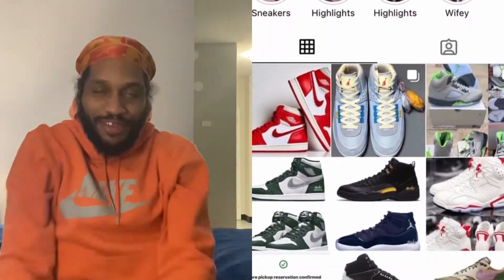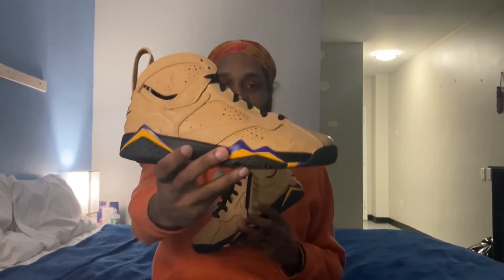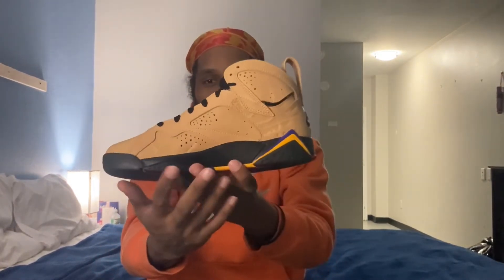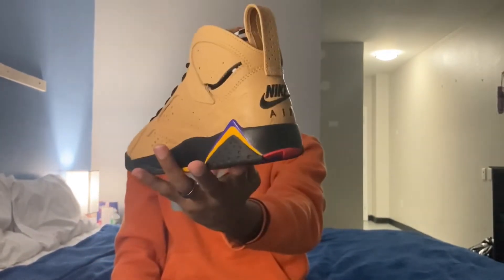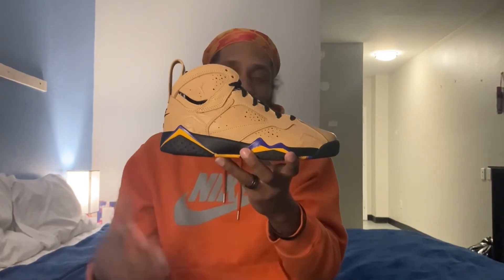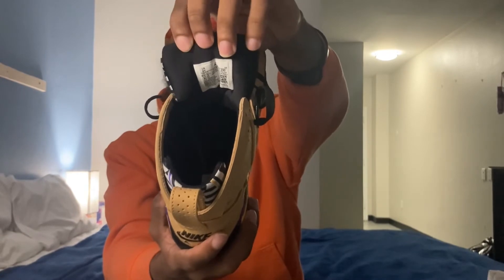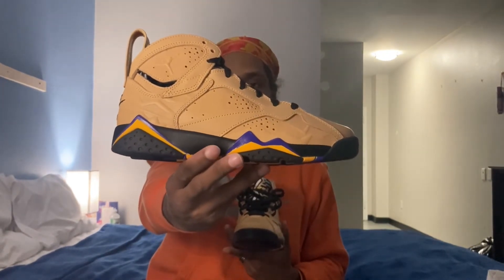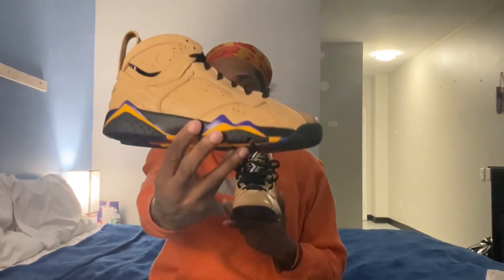THIS LIMITED SHOE WAS HIGHLY SLEPT ON!!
SneakerLife Fam!! Guys I’m back once again guys with a review on the somewhat limited AfroBeats Air Jordan 7. This shoe released last month but most people have slept on the color way. From designs to texture I have to having Nike Air on the back Jordan brand tried to go crazy with these for their 30th anniversary. How are you guys feeling about this silhouette are you rocking with them or the original Bin23 from 2010 color way is different though.

Know Your Worth
Never Settle for Less